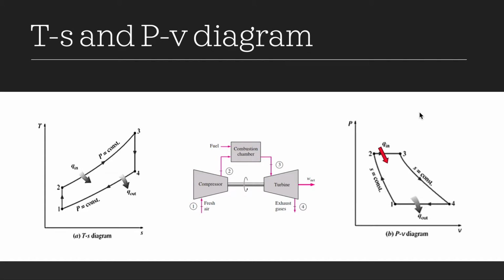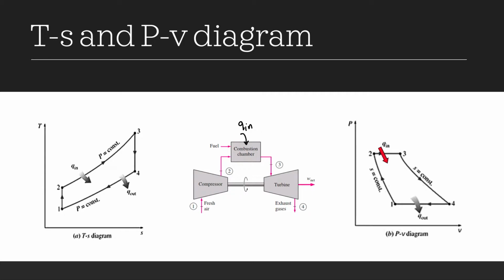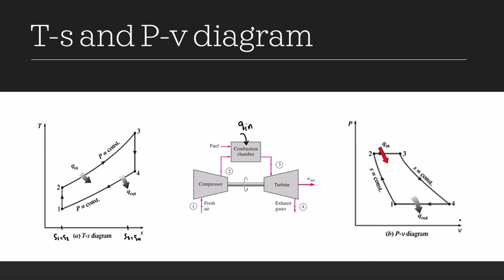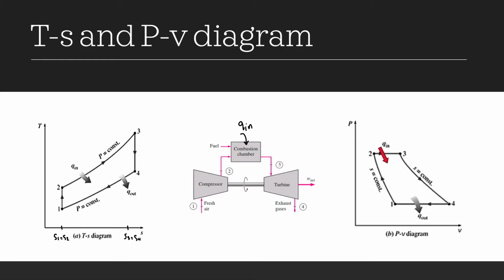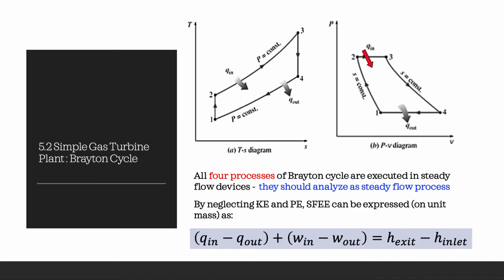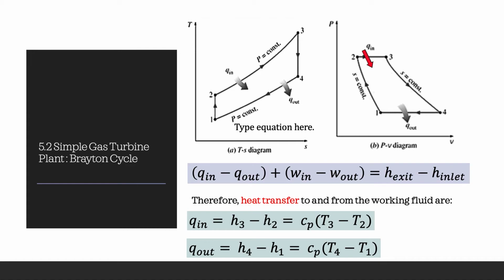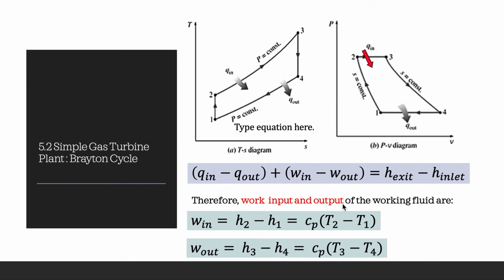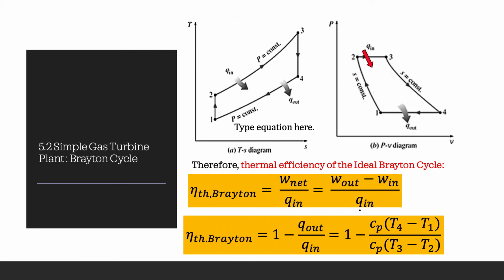CHAPTER 5 GAS POWER CYCLE (IDEAL BRAYTON CYCLE PART 2)